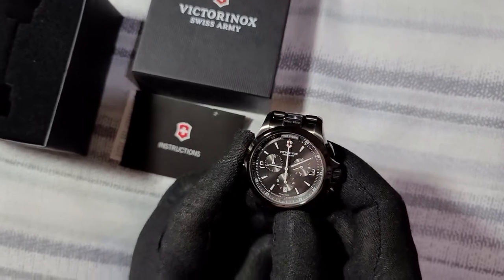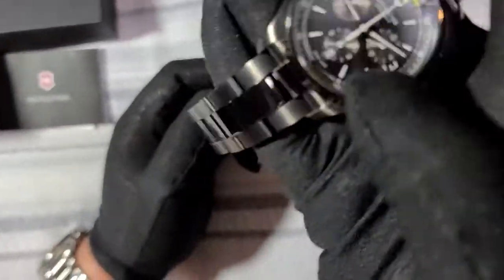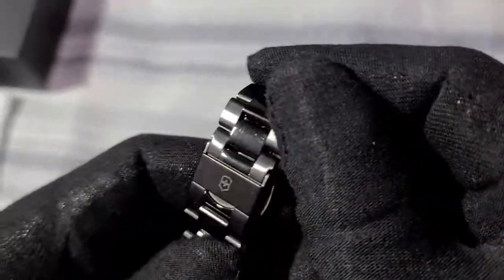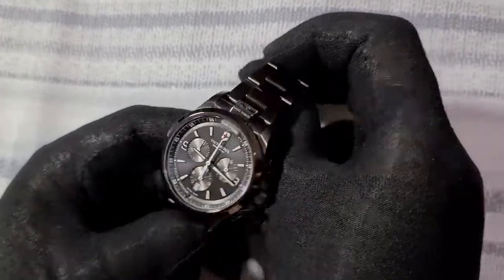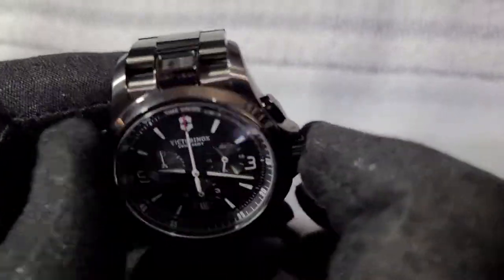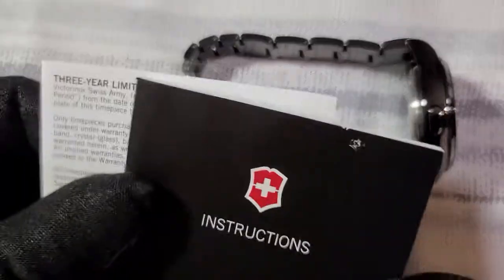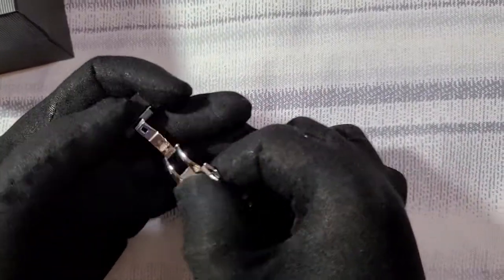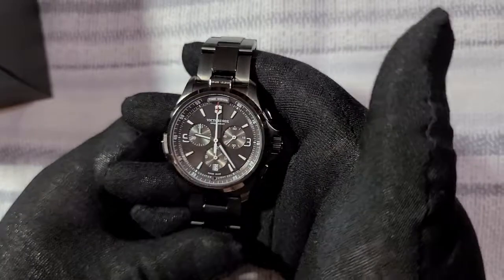Victorinox Swiss Army Night Vision Chronograph Men's Watch 241730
Thanks for stopping by.  Random vids and stuff we purchase + Gaming | Gaming | Random vids and stuff we purchase + exclusives you wont find on youtube, because "reeee!" | Our Twitter(new work in progress)
Purchased it for $192.
Model No. 241730

Black ice PVD stainless steel case and bracelet.
Fixed black ice PVD bezel.
Anthracite dial with luminous silver-tone hands and index hour markers. Arabic numerals mark the 3 and 9 o'clock positions.
Minute markers around the outer rim.
Dial Type: Analog.
Luminescent hands and markers.
Date display at the 6 o'clock position.
Chronograph - three sub-dials displaying: 60 second, 30 minute and 12 hour.
Quartz movement.
Scratch resistant sapphire crystal.
Screw down crown.
Solid case back.
Round case shape.
Case size: 42 mm.
Case thickness: 14.4 mm.
Band width: 21 mm.
Deployment clasp.
Water resistant at 50 meters / 165 feet.
Functions: chronograph, date, hour, minute, second.
Additional Info: end-of-life indicator.
Casual watch style.
Watch label: Swiss Made.